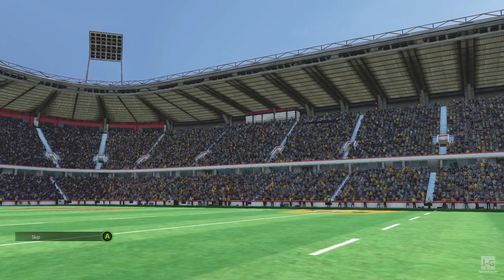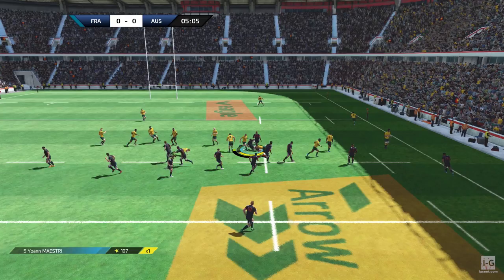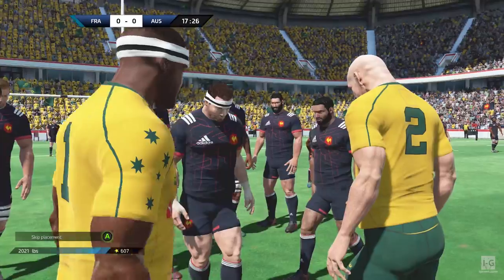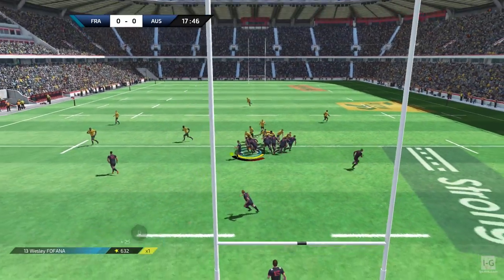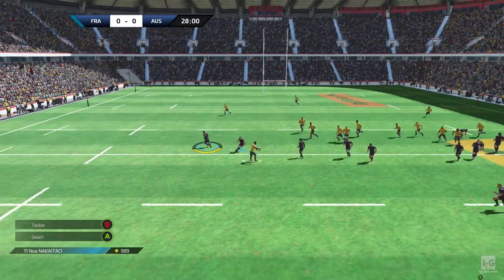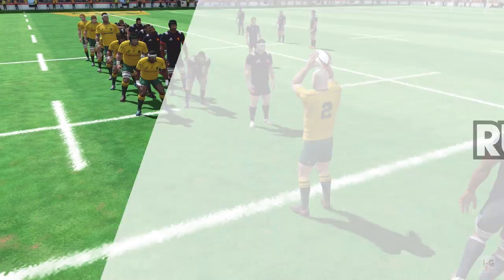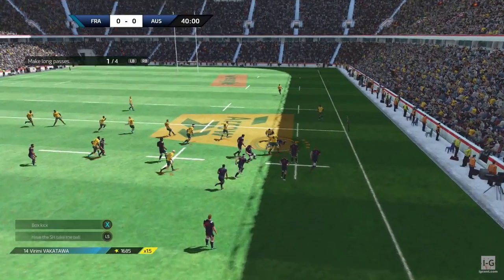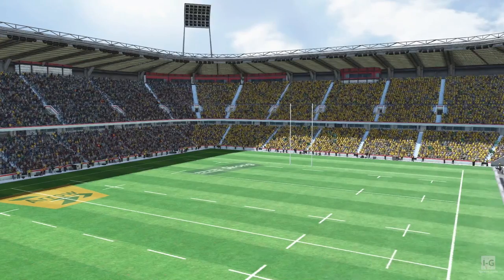Rugby 18 - PC Gameplay (1080p60fps)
Rugby 18 is a rugby video game developed by Eko Software and published by Bigben Interactive for the PlayStation 4, Xbox One and Microsoft Windows on October 27, 2017.